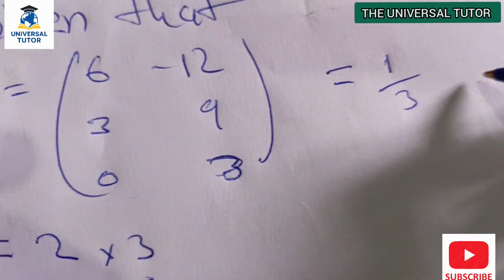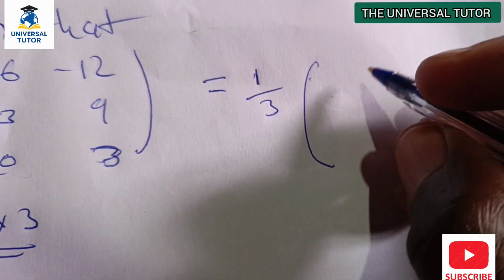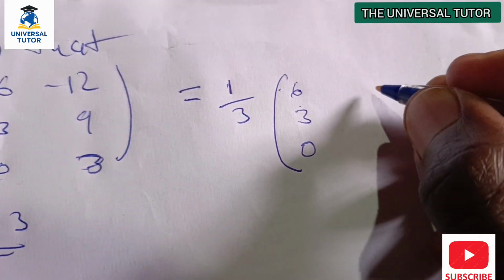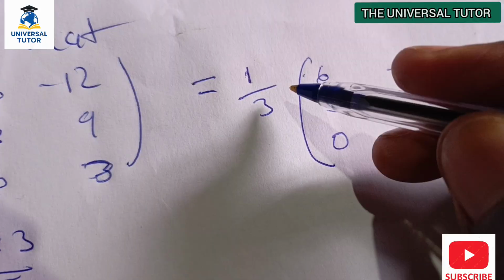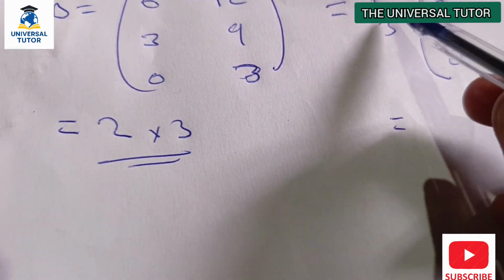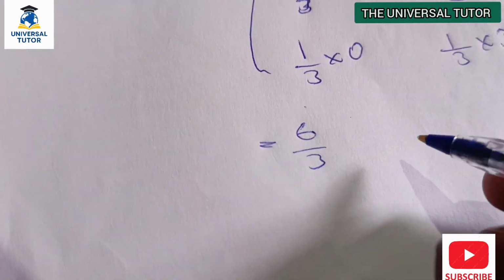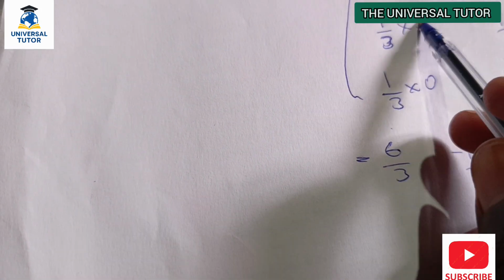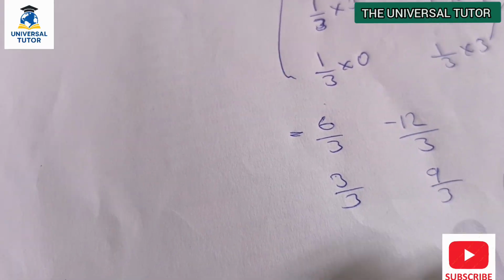How to write the order of matrices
Hey there, welcome to Universal Tutor!
My name is [universal tutor], and I created this channel with one goal — to make learning easier and more enjoyable for everyone.
I know what it feels like to struggle with a subject, to feel lost before an exam, or to think you can’t do it.
But I’ve learned that with the right mindset, strategies, and guidance — anyone can succeed.
That’s why, on this channel, I’ll be sharing simple explanations, practical study techniques, and motivation to help you improve your grades and confidence.
Whether you’re in school, college, or just love learning — Universal Tutor is here for you.